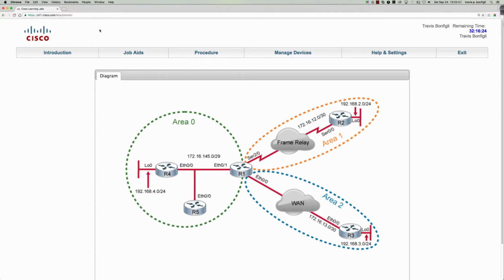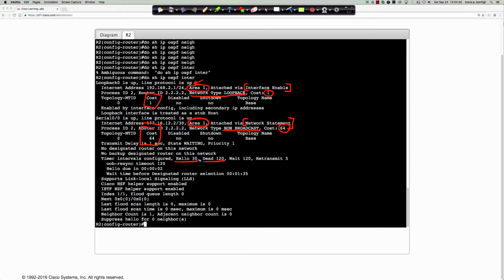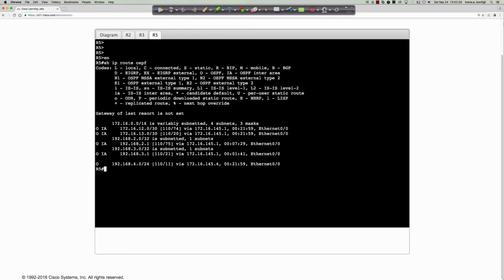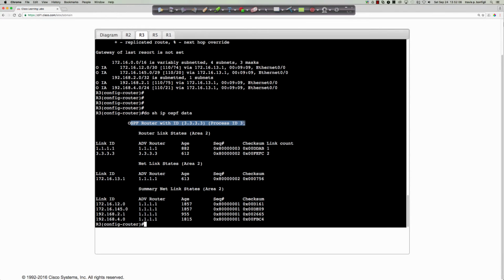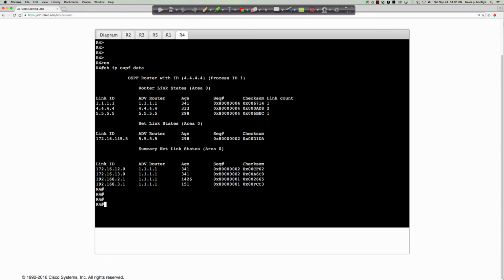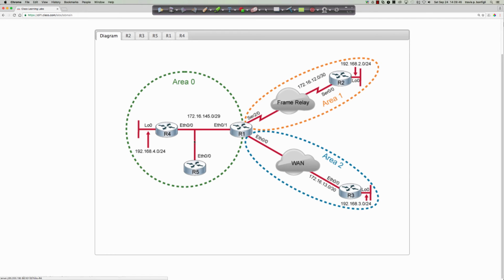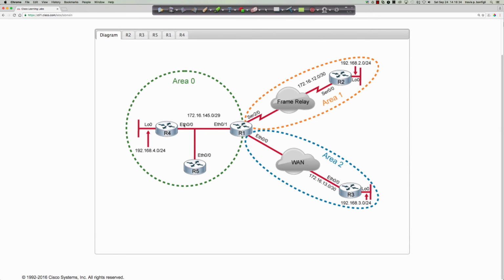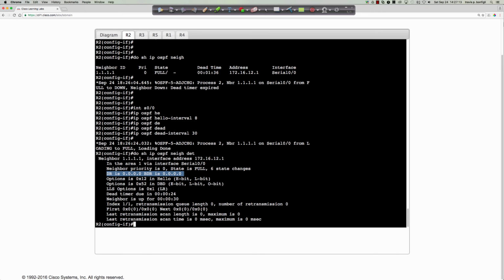FALL 2016 - CTS265 - CCNP ROUTE - Cisco Learning Labs Discovery #9: OSPFv2 Configuration - Week #3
In this video tutorial we take our introductory look at configuring OSPFv2 in Cisco Learning Labs Discovery #9!  We do a deep dive on the different OSPF network types, see how to mix and match point-to-point and point-to-multipoint network types over an NBMA network, examine the LSDB, adjust hello dead-interval timers, see how the MTU value and OSPF router ID play critical roles in the life of a Link State routing protocol and much more!  Enjoy!